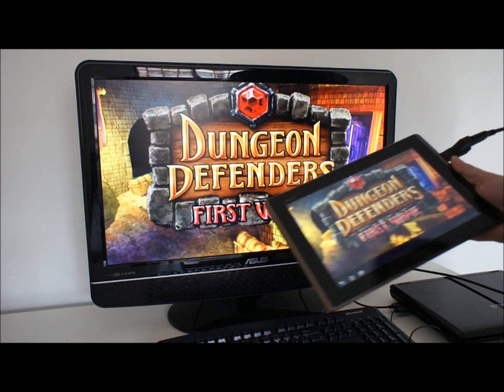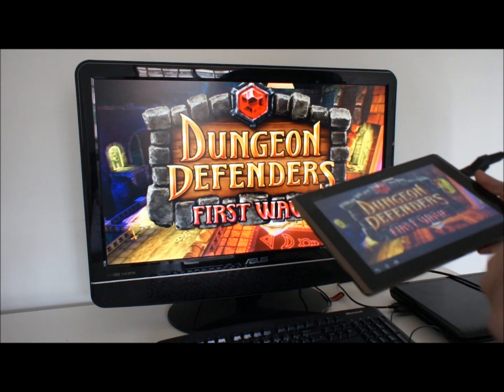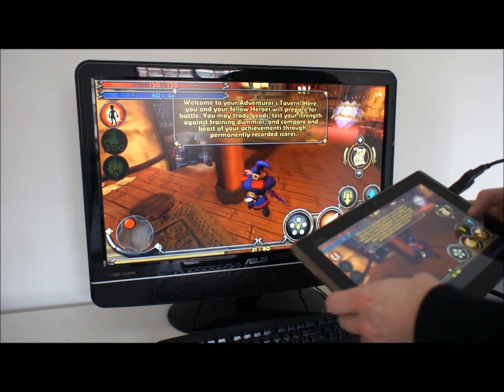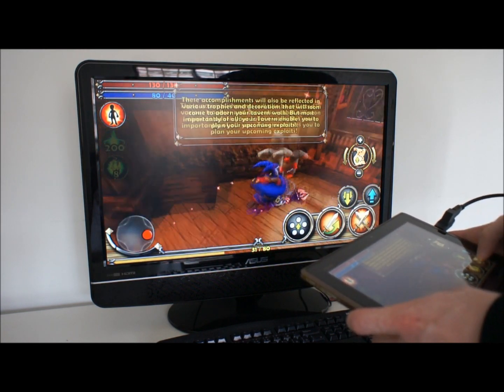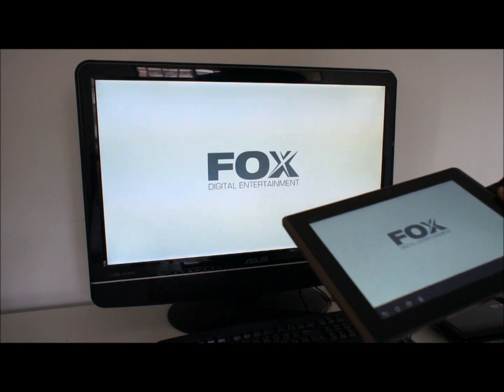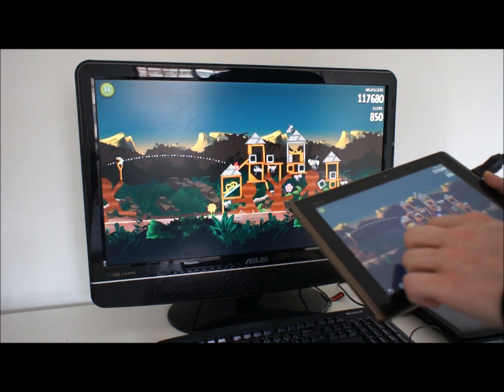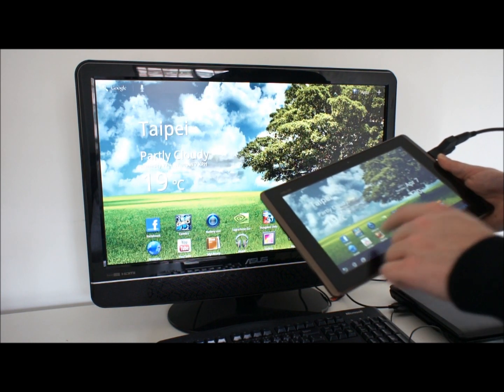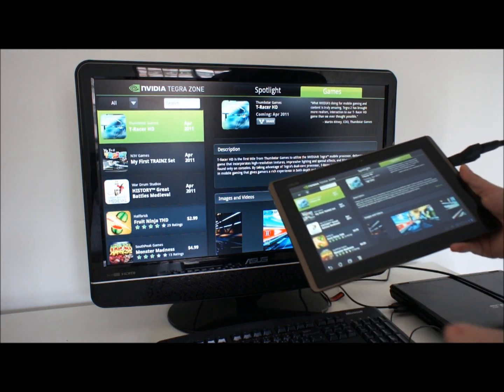Tech in Style: Eee Pad Tegra 2 Performance and Nvidia Tegra Zone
We take a look at the latest games from Nvidia Tegra Zone and some Angry Birds Rio!